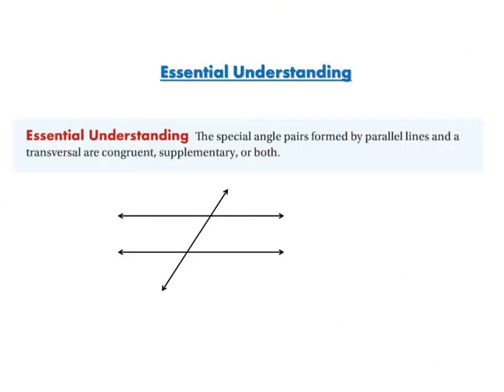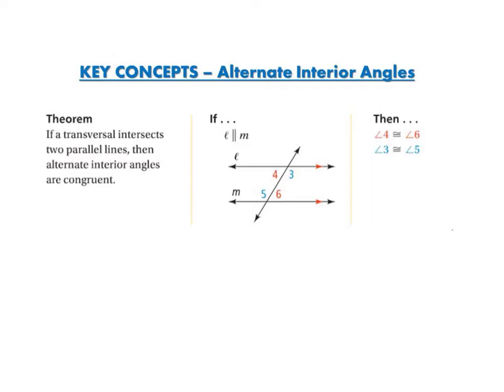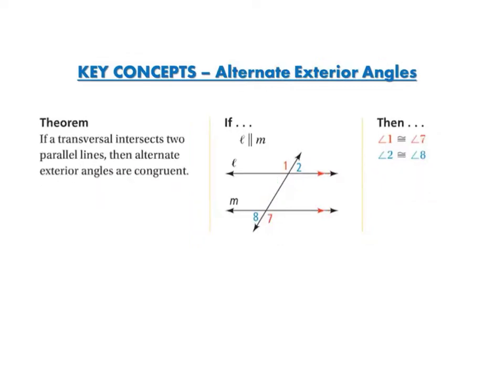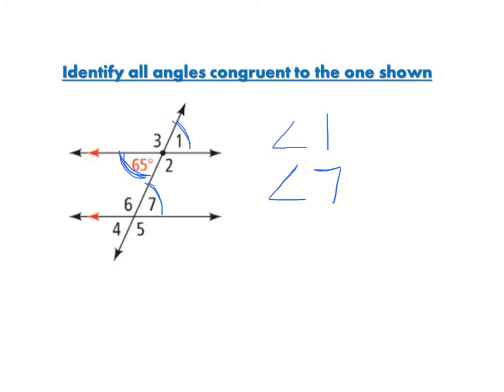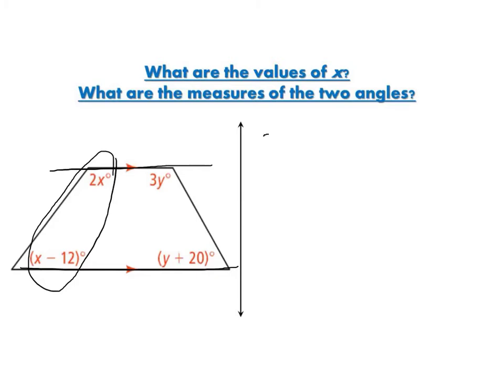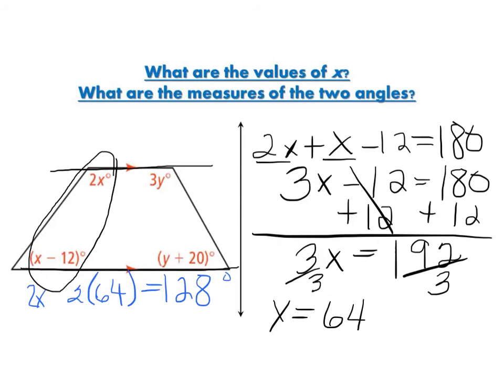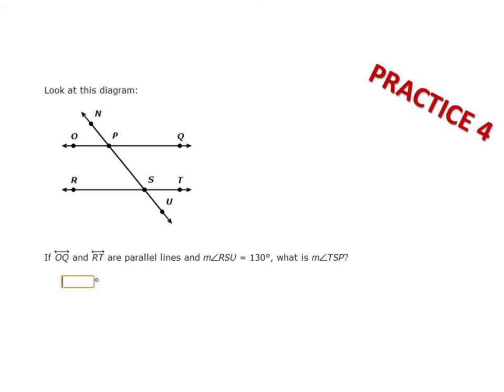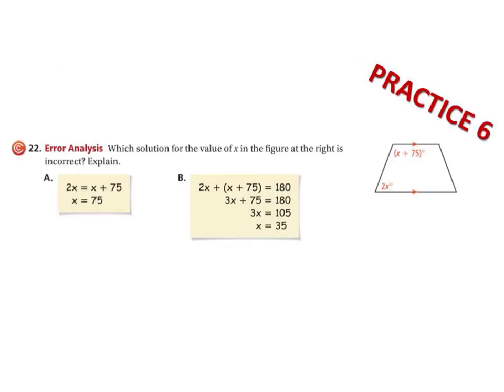Properties of Parallel Lines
transversal parallel lines